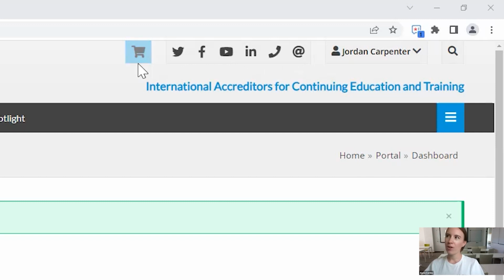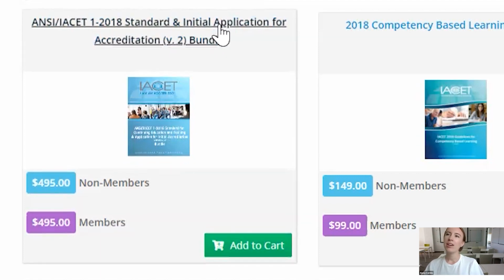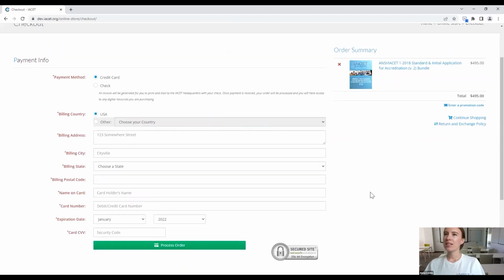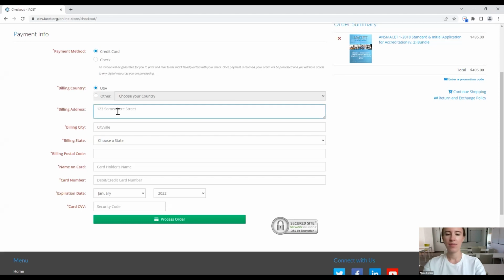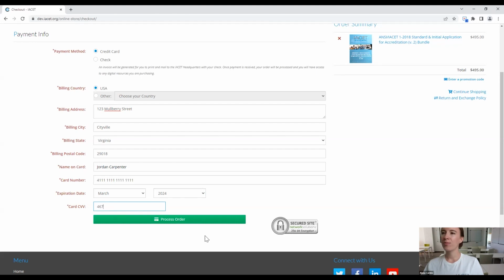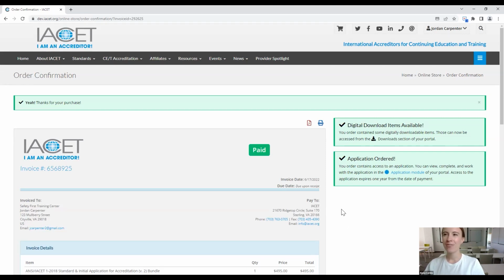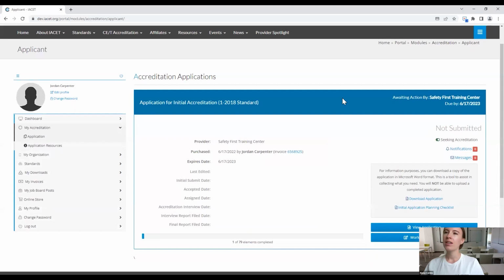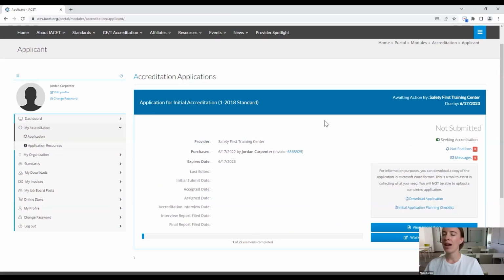Ask Alexa: How do I purchase and locate the initial application?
In this short tutorial video, Alexa walks an applicant for initial accreditation through the process of purchasing the application.  She then shows how to access the purchased application.